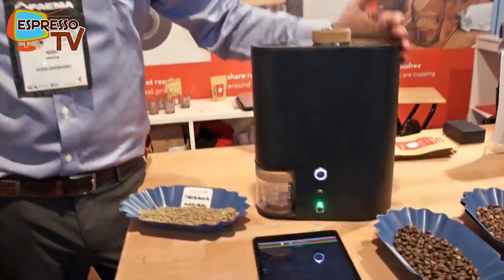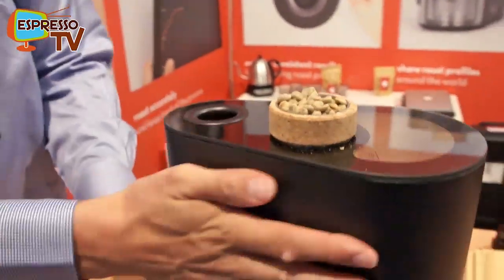Ikawa Pro - Digital Micro Roasting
This digital Ikawa Pro mini roaster costs  3300 Euro + Value Added Tax. You can order it by mail to Markus Schollmayer: